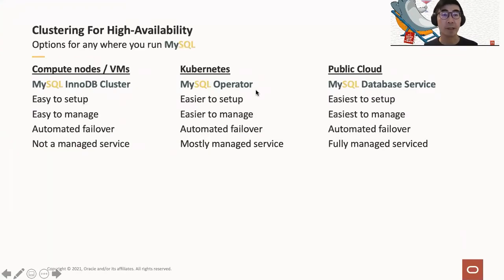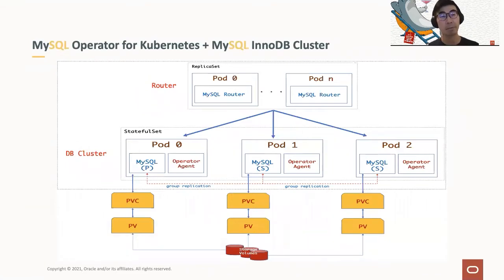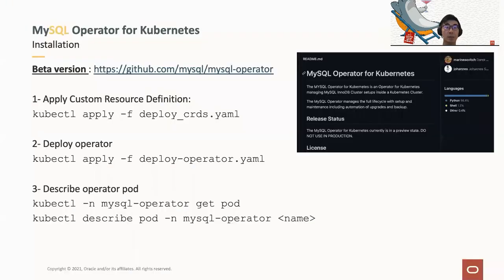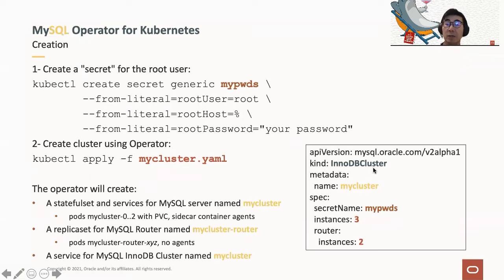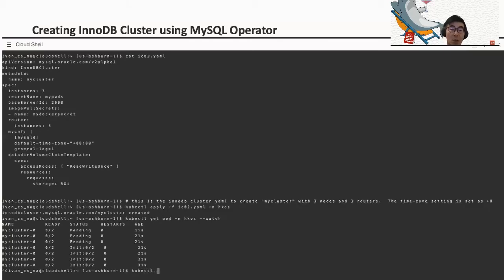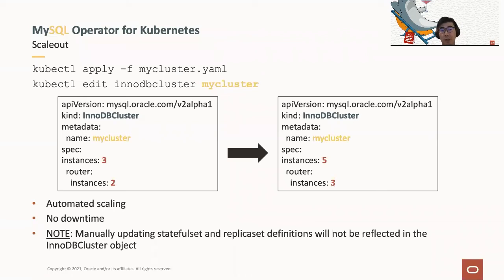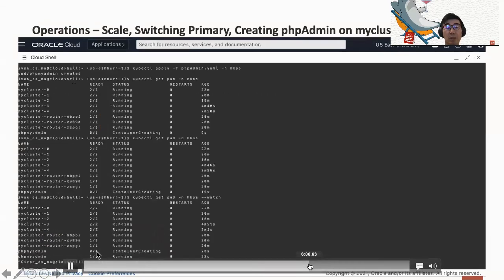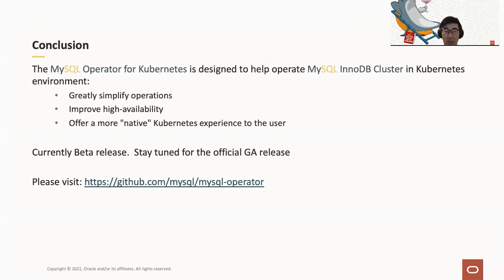Sneak Preview on MySQL Operator for Kubernetes by Ivan Ma, Hong Kong MySQL user group [en]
MySQL High Availability has been around our discussion over years.   It is redundancy and allowing service to be always online.   Kubernetes is one of the hot topics these days.  During the talk, we will share how we can deploy MySQL in Kubernetes.  As standalone pod or deployment or as InnoDB Cluster with Kubernetes.   This is the sneak preview of MySQL Operator for Kubernetes.   Come and join us to share your idea.

Speaker Bio:
Ivan Ma, Hong Kong MySQL user group / Hong Kong
Ivan Ma has over 20+ years with IT technologies around Databases, Infrastructure and projects development. He is leading the Hong Kong MySQL User Group. His career starts as developer from IBM TSO, S/36, AS/400, COBOL, RPG and as Consultant/Principal Solution Architect in Sybase for over 10 years. He joined Oracle from the Sun Microsystems acquisition and now he is working in MySQL Team as Principal Solutions Engineer.